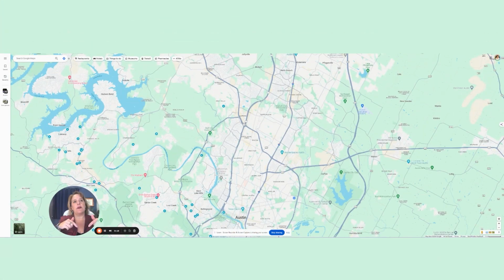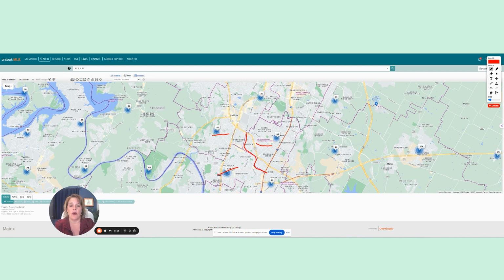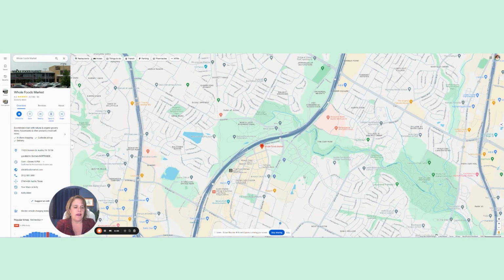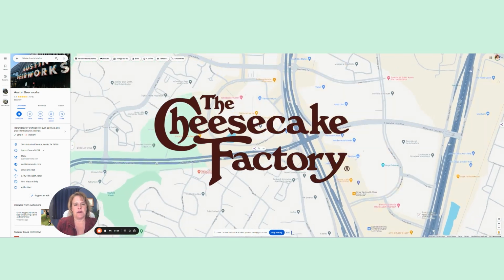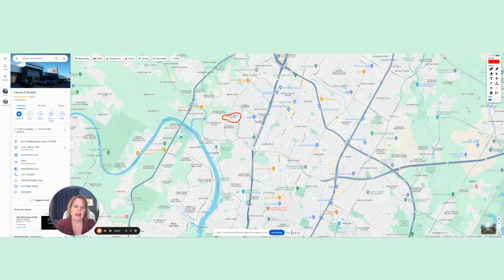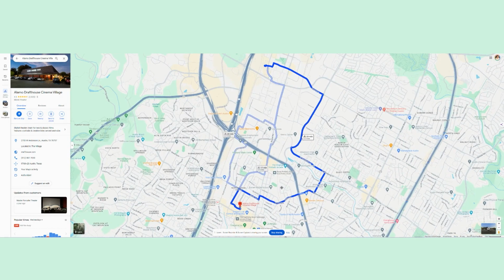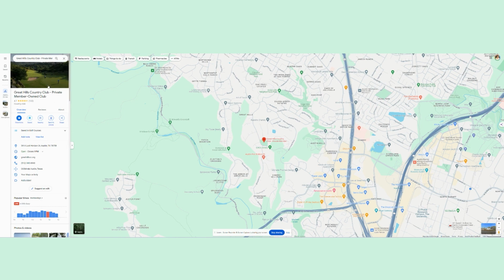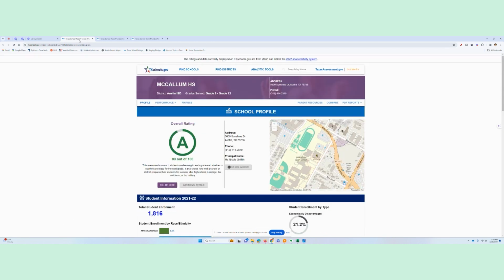North Austin Texas: A Comprehensive Guide To Living In The Heart Of Texas | North Austin TX Map Tour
Are you thinking about living in Austin Texas? Let’s discover North Austin Texas and a comprehensive guide to living in the heart of Texas through Google Maps today!
If you're considering a move to Austin Texas, but unsure which neighborhood suits you best, let's start with North Austin Texas. Join me for a virtual tour via Google Maps as I highlight all the key attractions, amenities, and neighborhoods in this vibrant area. From shopping and dining hotspots to top schools and transportation options, I'll provide all the information you need to make an informed decision about your future home.
Let's dive into the details of North Austin Texas, starting with an overview of the neighborhoods we'll cover: Brentwood, Allandale, Northwest Hills, Georgian Acres, and North Austin Texas itself. As we explore these areas, you'll gain insights into the unique characteristics of each neighborhood and what makes them desirable places to live. Additionally, I'll highlight nearby attractions like Jester Heights and the Great Hills Community, providing a comprehensive view of the entire North Austin Texas region.
I’d love to help you make a smooth move to Austin Texas!
00:00 - Intro to North Austin Texas: A Comprehensive Guide To Living In The Heart Of Texas
01:02 - Exploring the North Austin TX Map
03:33 - Key Places to Visit in North Austin TX
09:30 - Tech Companies and Innovation in North Austin TX
10:14 - Embracing Cultural Diversity in the Community
10:45 - Neighborhood Spotlight: Northwest Hills and Crestview in North Austin TX
11:40 - Accessibility and Public Transportation Options in North Austin TX
12:45 - Entertainment: Theaters and Golf Courses in North Austin TX
17:03 - Education and Schools in North Austin TX
18:41 - Wrap up to North Austin Texas: A Comprehensive Guide To Living In The Heart Of Texas
🤔Thinking of Buying a Home in Austin Texas?

If you want to know everything about eating, sleeping, working, playing, the good, and the bad of living in Austin Texas, then subscribe▶ and tap the bell🛎 for notifications so you can be the first to know about the current market in Austin Texas. 😁

We get calls and emails everyday from people just like you, looking for help on making their move to Austin Texas and we absolutely love it.😍 Give us a call☎, shoot us a text📝, or send us an email📨 so we can help you make a move to Austin Texas.🤠